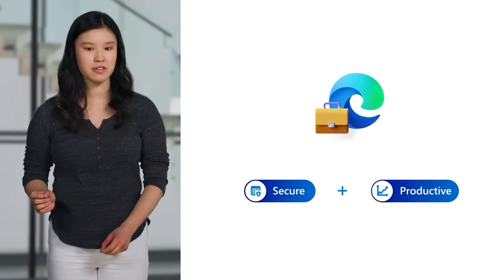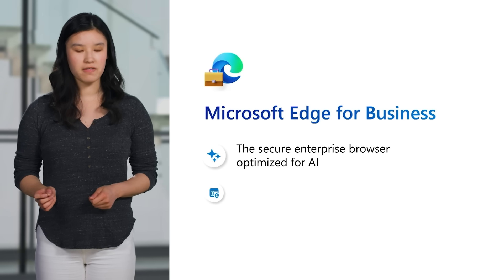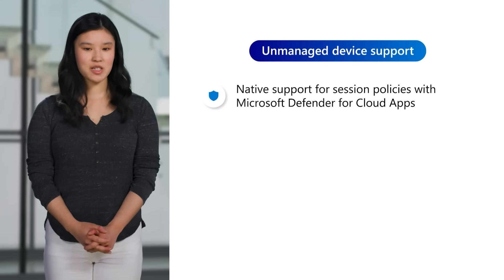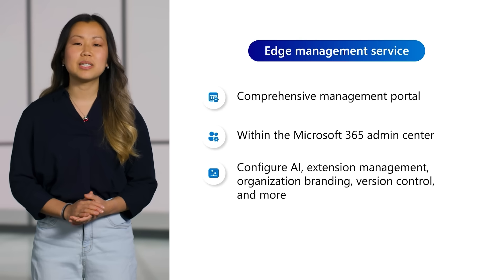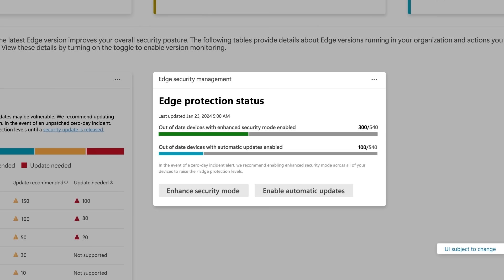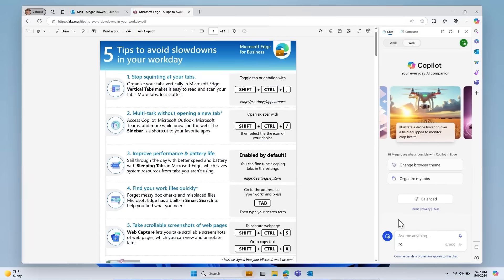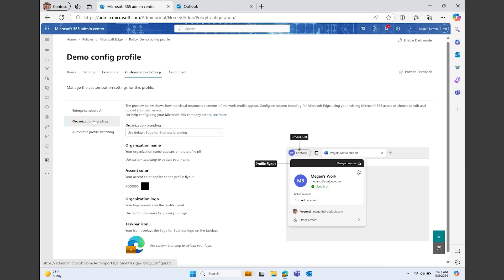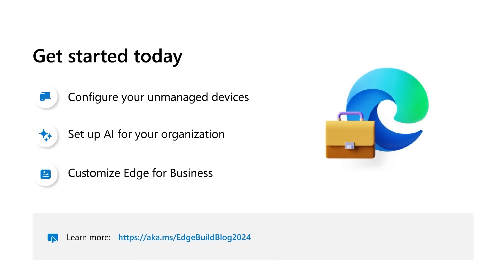Microsoft Edge for Business: Securing your organization in today's AI and hybrid world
With the shift to hybrid work and the widespread adoption of unmanaged devices, the browser has become a central hub for accessing sensitive data and a critical endpoint to secure. It taps into the power of Microsoft to surface world class security and productivity tools.

0:00 - Intro
1:02 - MDA unmanaged device support
3:15 - Edge management service
5:08 - Enterprise secure AI
6:45 - Organization branding
8:02 - Conclusion